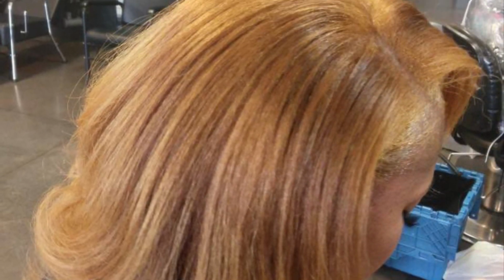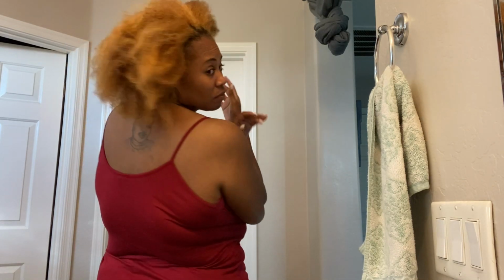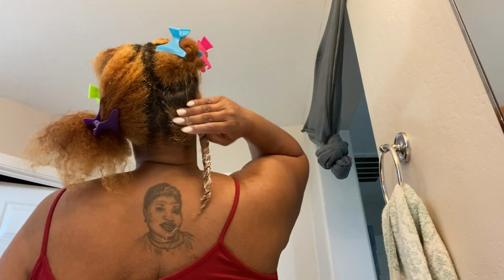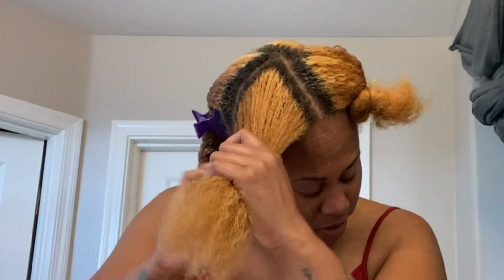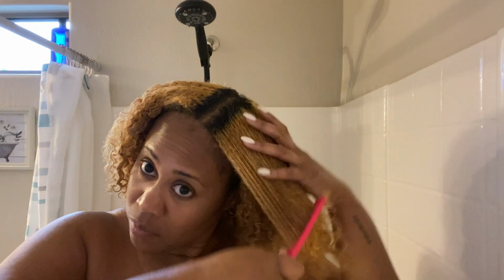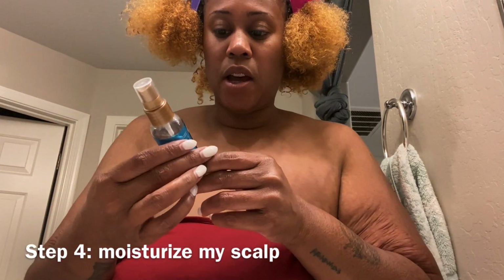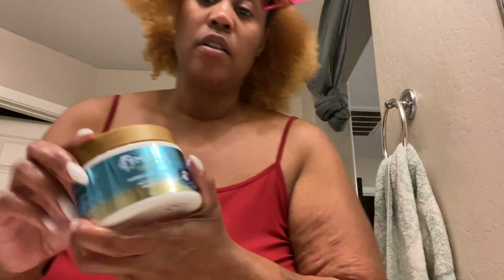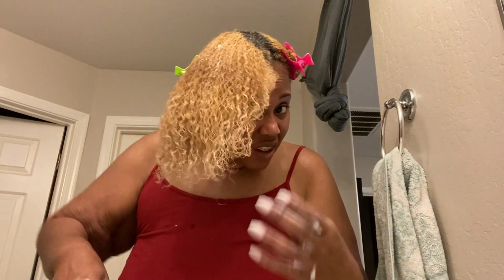Hair wash day. Start to finish. Natural/colored kinky hair. Mielle moisture RX product review